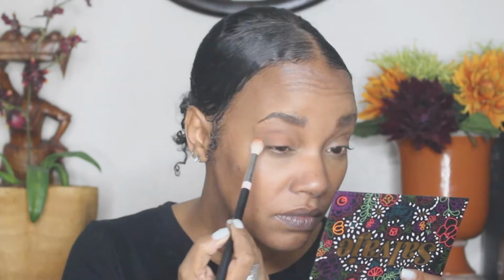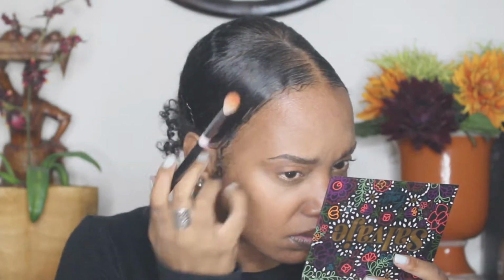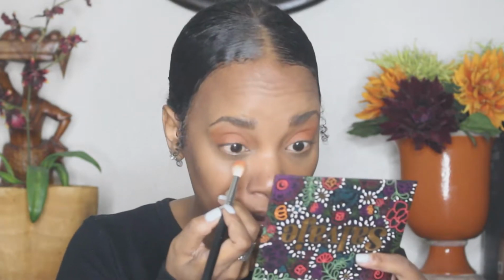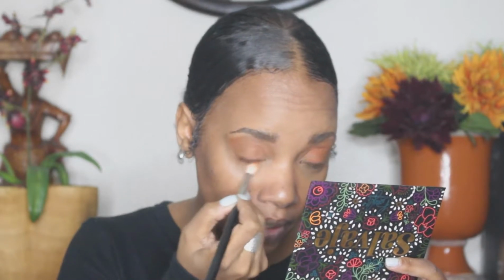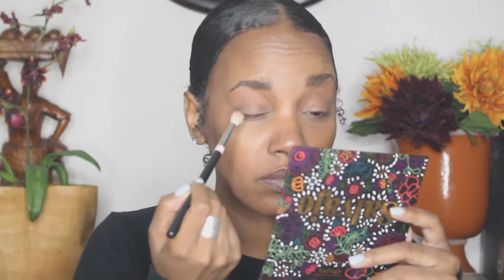DOMINIQUE COSMETICS -Celestial Storm | 2 Looks / 1 Palette Tutorial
I had so much fun playing with this palette!! Watch to see how I created a day and night glam look with the new DC Celestial Storm palette.